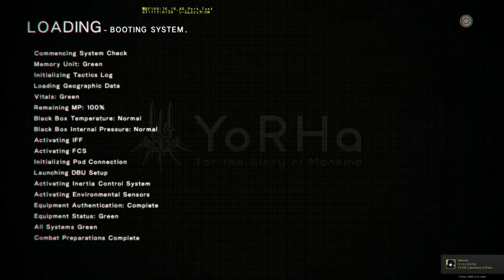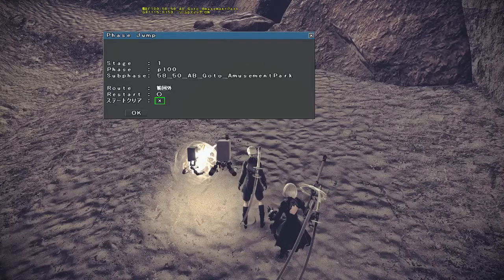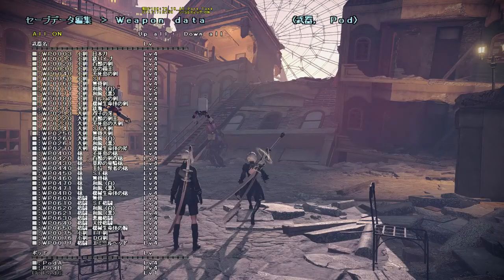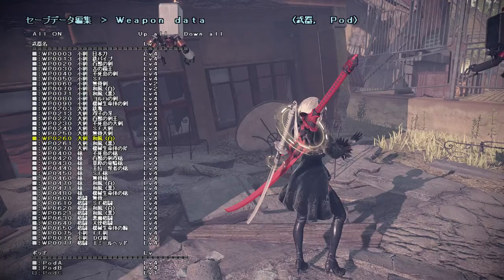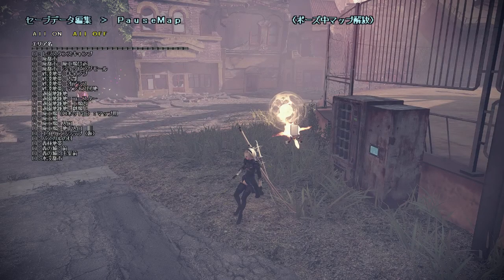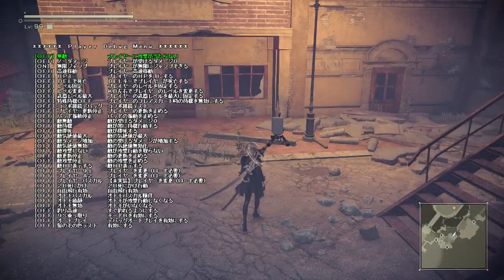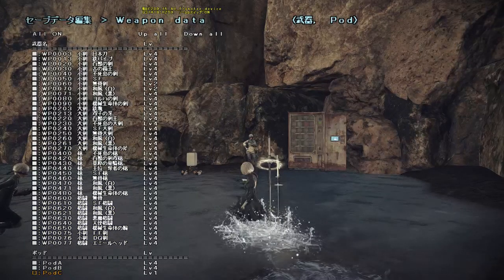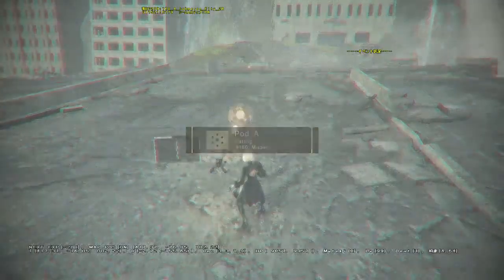Nier: Automata Debug Build Showcasing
Timestamps:

Phase-jumping: 0:10
Player Debug Menu (Infi-Double-Jump/Super Speed): 1:12-8:38
Debug Pages: 1:48
Flag Edit (Flight Unit/Super Speed): 2:30
Save Data (Items/Levels/Chips): 2:52
Save Data (Weapons): 3:50
Save Data (Achievements): 6:20
Save Data (Pause Maps): 6:33
Save Data (Scenes States): 6:55
Save/Loading: 7:45
Play as A2/9S: 8:50
Test Jump: 9:15
Event Test: 9:50
Modding info: 10:40
Crash/freeze info: 11:12

1. If you don't have the console enabled for steam, right click your steam shortcut and select properties. (You can find it easily with windows search)
2. Add the following: -console to the end of the path and restart steam.
(Steam should now have opened its built-in console that allows the execution of Steam commands manually.)
3. Run the following console command: download_depot 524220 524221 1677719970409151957
If executed properly the console will say:
Downloading depot 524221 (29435 MB) ...
4. Wait for the download to complete. Do not close Steam or shut down the computer as this will terminate the download!
5. When the download is finished the following line will be printed in the console:
Depot download complete : "C:\Program Files (x86)\Steam\steamapps\content\app_524220\depot_524221" (656 files, manifest 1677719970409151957)
6. Open the folder where the debug build was downloaded to. You can now move the contents of the folder to a more proper location.
7. Run NieRAutomata.exe from the folder to launch the debug build.
1. If you don't have the console enabled for steam, right click your steam shortcut and select properties. (You can find it easily with windows search)
2. Add the following: -console to the end of the path and restart steam.
3. Run the following console command: download_depot 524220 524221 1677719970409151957
4. Wait for the download to complete. Do not close Steam or shut down the computer as this will terminate the download!
5. When the download is finished the following line will be printed in the console:
6. Open the folder where the debug build was downloaded to. You can now move the contents of the folder to a more proper location.
7. Run NieRAutomata.exe from the folder to launch the debug build.
8. After the game's fully launched it's recommended to load any save file, then you can press RB + BACK to gain access to the settings. They can be navigated using  ↑+↓+←+→  A and B on your controller. By pressing, PAGE UP or PAGE DOWN you have access to the debug pages, you can navigate through them using ↑+↓+←+→  and ENTER on your keyboard.

HUGE credits to Aemony. He was the one that found this debug build of the game. Please go ahead and thank him if you want to, here's his steam profile

Translated Debug Player Menu:

Invincible - Player will not get hit by attacks
No Damage - Player will receive 0 damage
Infinite Jump - Player can jump infinitely
Fast Movement - Player moves fast
HP1 - Player will have 1 HP
Die with DEL - Player will die when DEL key is used
Fixed Level - Fix the level of the player
Change Level - Change the player level with the keyboard left and right keys
Max Weapon Level - Fix the player’s weapon level as the maximum
Special Standby OFF - Turns off the standby [animation] of the player’s flare skirt
Continuous Combo Debug - Test continuous combos
Stop Player Respawn - Stop the player’s respawn
Stop Pad Vibration - Stops the [game]pad’s vibration
Invincible Enemy - Enemy will receive 0 damage
Enemy Standby - Enemy will always be on standby
Enemy Instant Death - Enemy will instantly die
Max Enemy Fainting Value - Enemy’s fainting value set as maximum
Enemy Damage Increase - Damage the enemy receives is increased
Turn Off Enemy Fainting Value - Turns the enemy’s fainting value off
Enemy No Attack - Enemy will not do any attacking actions
Stop Enemy Respawn - Stop the enemy’s respawn
Stop Enemy Attack - Stops the enemy’s attack
Display Enemy HP - Displays enemy HP
Player 9s - Change the player (requires loading)
Player A2 - Change the player (requires loading)
Player Pascal - [Not implemented] Change the player (requires loading)
2B About To Die - 2B acts as she’s about to die
Freedom to Fly In Effect - Freedom to fly in effect
Partner Pascal - Partner Pascal will accompany
Calm Partner - Partner will not do any attacking actions
Turn Off Partner - Partner will disappear
Fast Fishing - Fish something right away
9S Hijack - B Mode comes in effect
Auto Play - Debug auto play comes in effect
Test Hair Color - Comes in effect

for the translation!